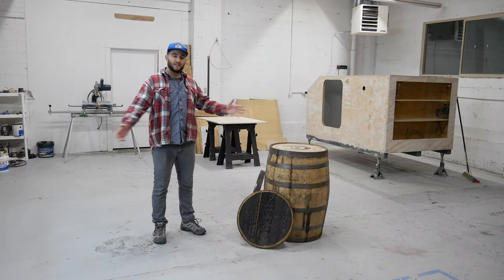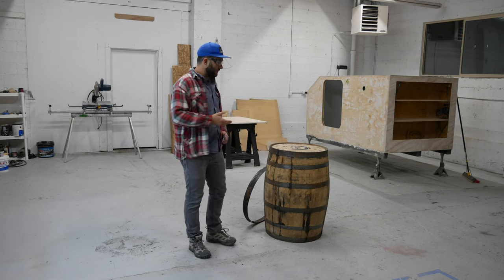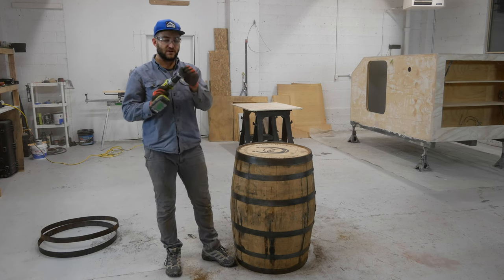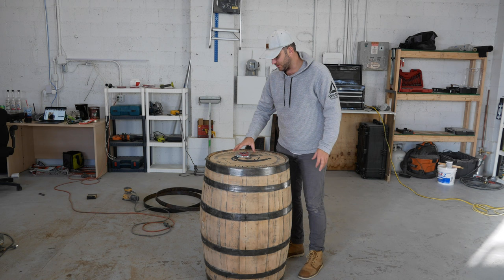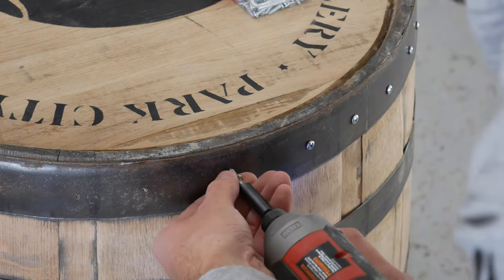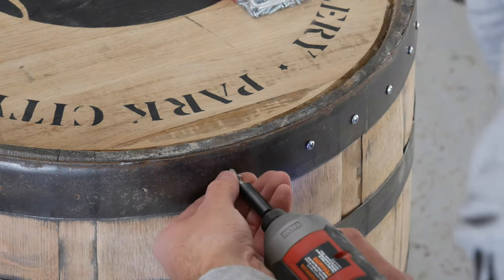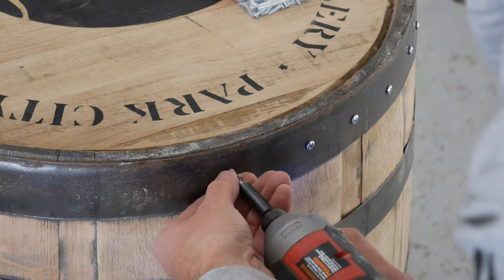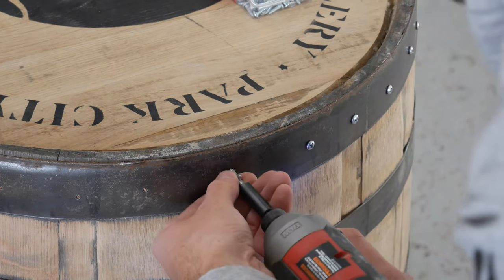How To Build A Whiskey Barrel Liquor Cabinet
This Whiskey Barrel liquor cabinet was a gift for a friend for Christmas. His wife reached out and said she wanted one, but they were ridiculously expensive on Etsy and she wondered if I could do it for cheaper. I'm not one to shy away from a fun project so I of course accepted the challenge. It was really fun and I am so happy with how it turned out.

We love sharing all of our adventures and builds.